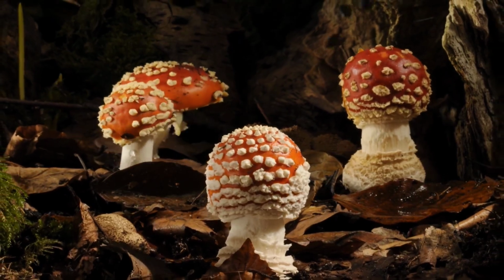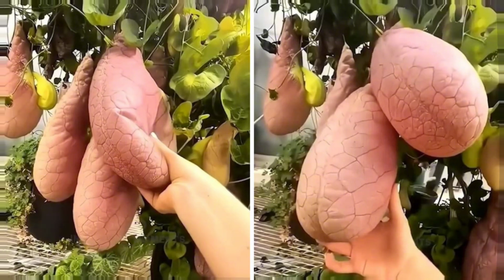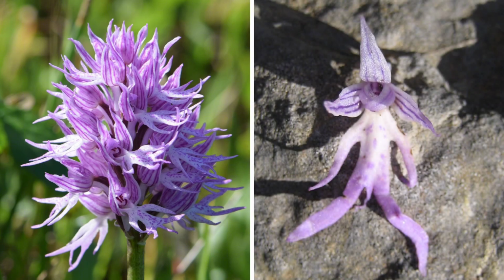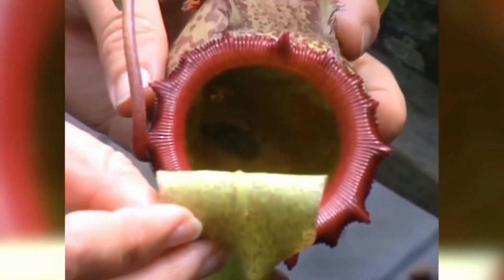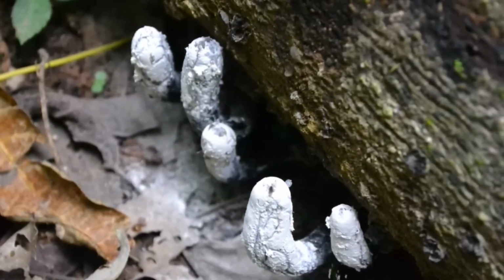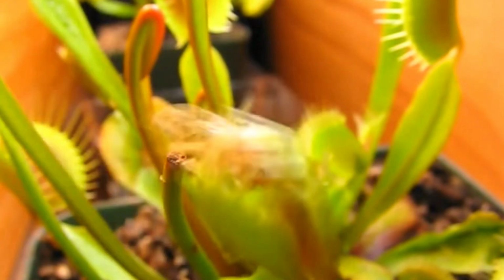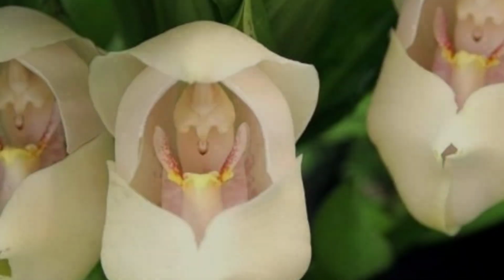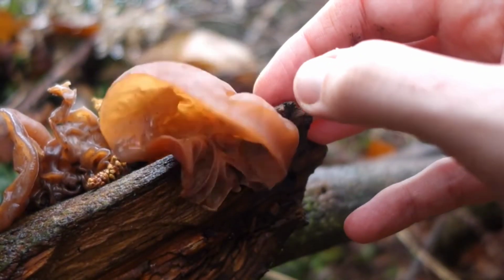20 PLANTS AND FUNGI THAT RESEMBLE HUMAN BODY PARTS!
It's certainly nothing new to say that plants and fungi are beings that have some of the largest and most extensive populations on the planet. And with such great diversity, it stands to reason that the most different looks and unusual characteristics can be found in these living beings.

But would you believe us if we told you that there are many plants and fungi that resemble parts of the human body? Well, as hard as it may be to believe, this is a real thing. From flowers that look like lips to fungi that resemble human fingers, these and a few others are exactly what we're going to show you in today's video: 20 PLANTS AND FUNGI THAT RESEMBLE HUMAN BODY PARTS!

CHAPTERS:
0:00 - INTRODUCTION
0:41 - 20° KISS FLOWER
1:36 - 19° JELLY EAR
2:12 - 18° GIANT PELICAN FLOWER
3:11 - 17° BUTTOCKS PLANT
3:57 - 16° NAKED MAN ORCHID
4:46 - 15° HYDNORA AFRICANA
5:46 - 14° NUT
6:20 - 13° NEPENTHES
7:25 - 12° FRIZZLE SIZZLE
8:14 - 11° DOLL'S EYES
8:49 - 10° DEAD MAN'S FINGERS
9:45 - 9° COMMON SNAPDRAGON
10:34 - 8° HANGING LOBSTER CLAW
11:00 - 7° VENUS FLYTRAP
11:59 - 6° BUDDHA'S HAND
12:29 - 5° COMMON POPPY
13:29 - 4° SWADDLED BABIES ORCHID
14:11 - 3° GUARANÁ
14:56 - 2° BRAIN MUSHROOM
15:40 - 1° HEART FLOWER
16:17 - CLOSING